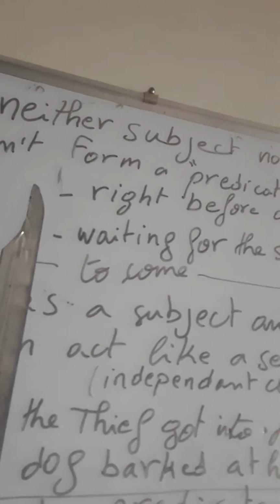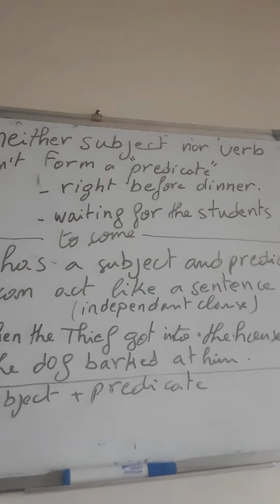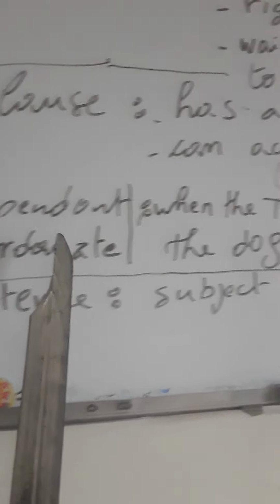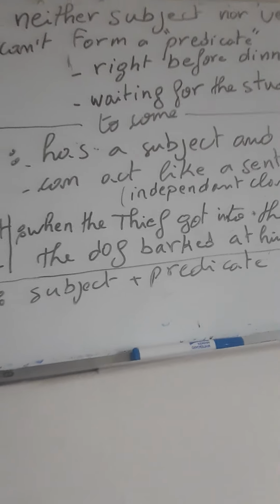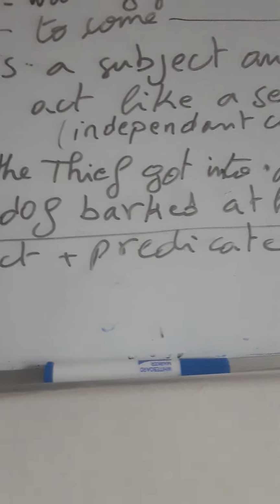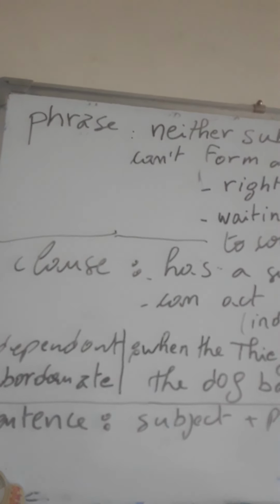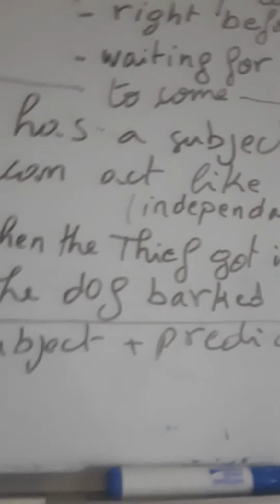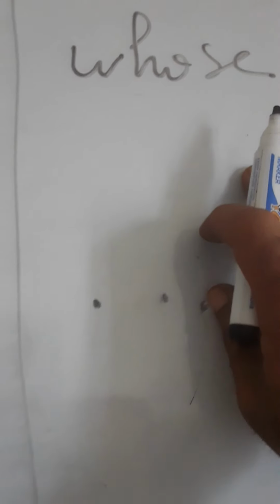Relative pronouns clauses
Clause phrase sentence